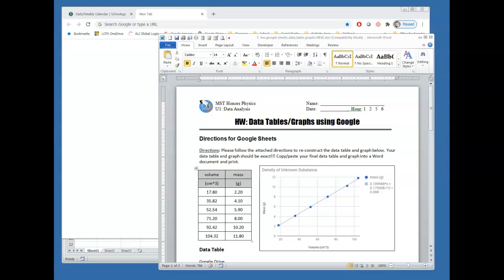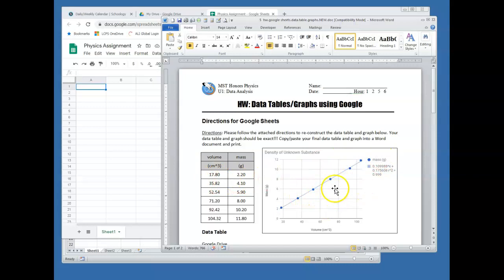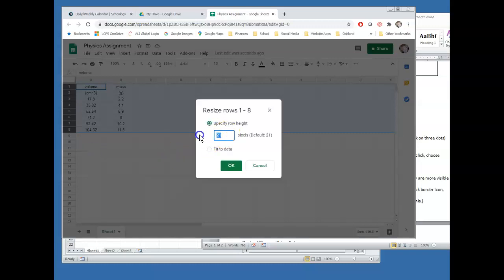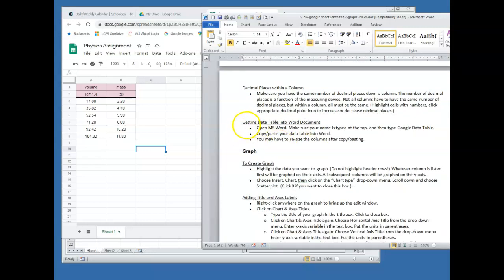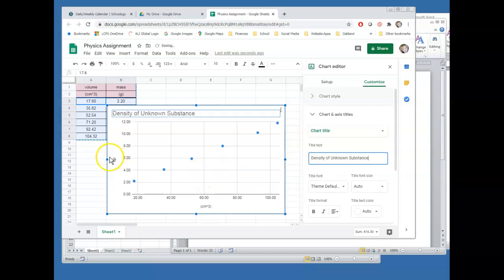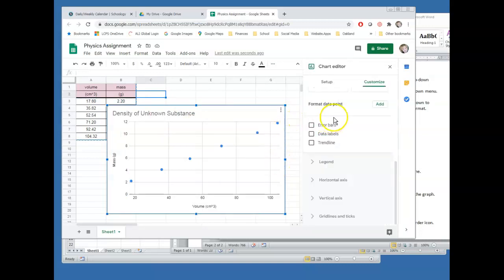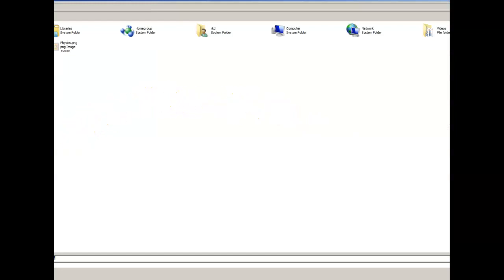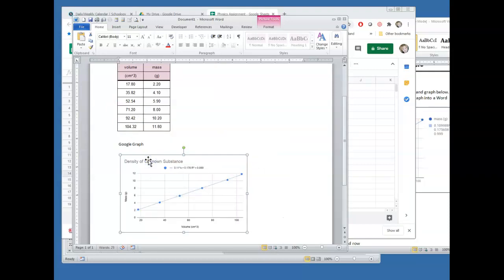Creating Data Tables & Graphs in Google Sheets